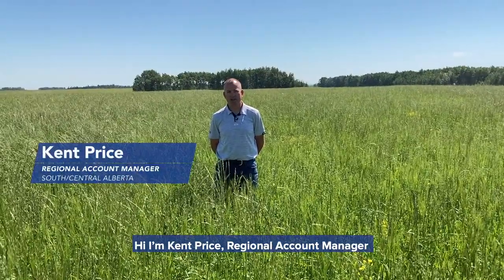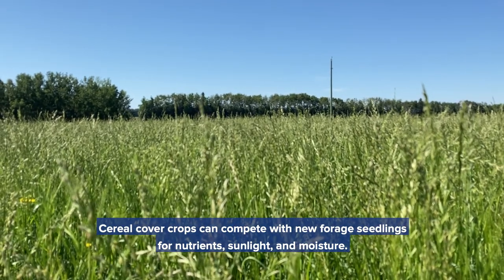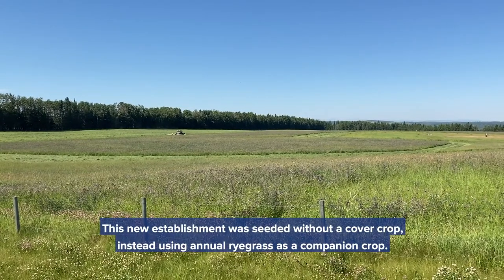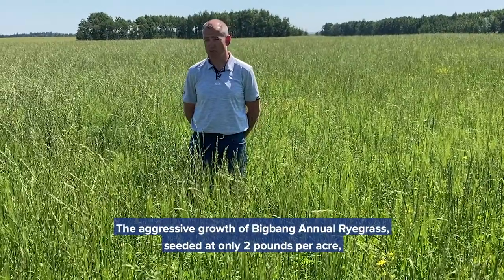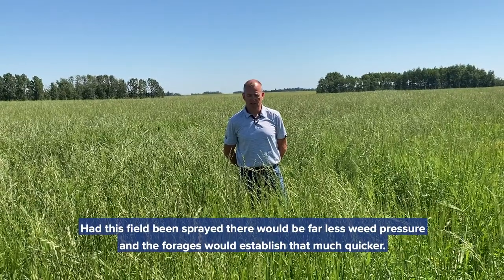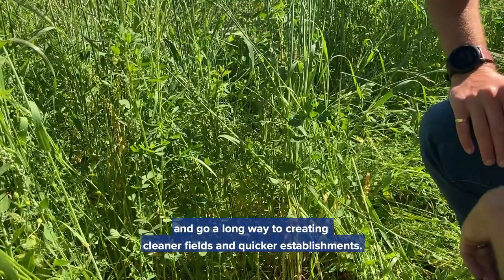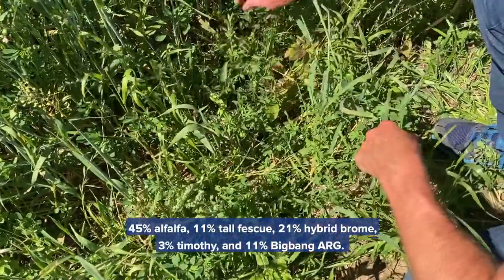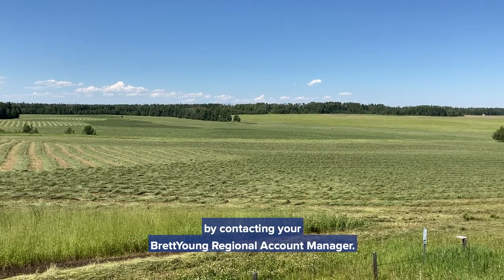What to Look for in Forage Establishment